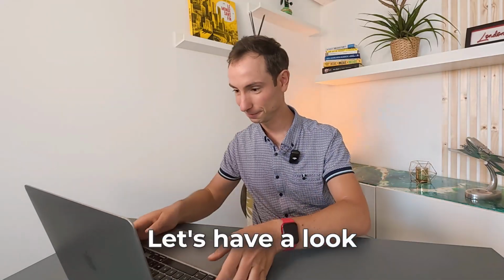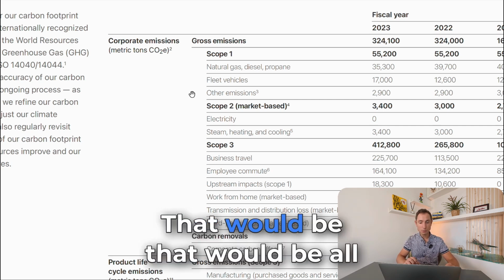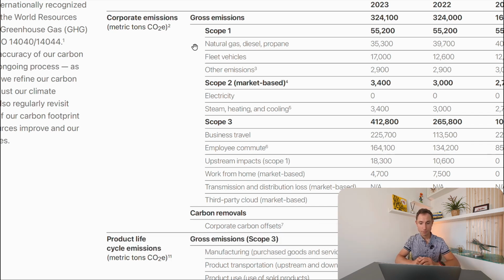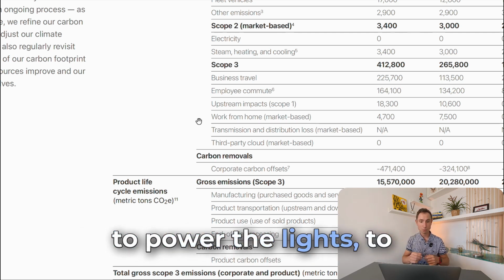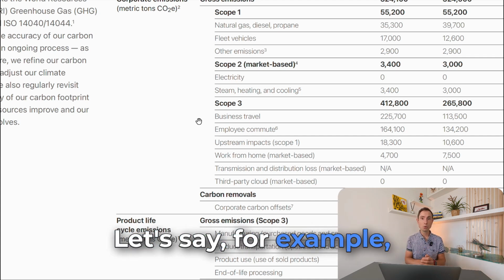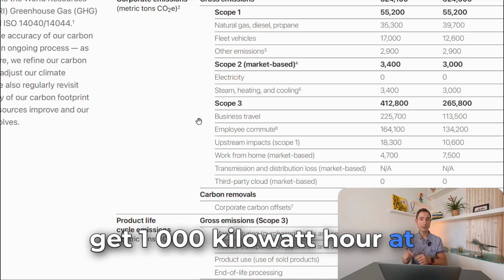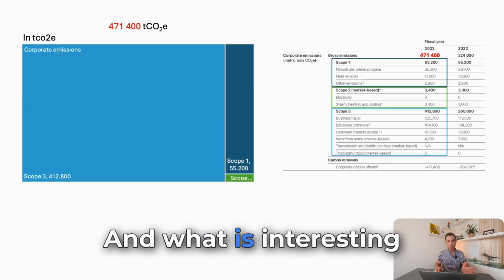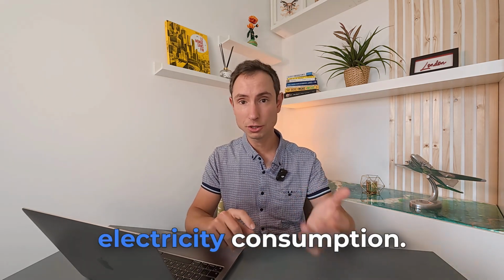Learn To Read Greenhouse Gas Reports In Minutes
Learn to decipher any company's greenhouse gas inventory like a pro! Scopes 1, 2, and 3 will have no secrets for you. We'll break down Apple's carbon footprint statement, line by line, revealing a common tactic used to improve the numbers. Understand the impact of climate change through a critical lens, and promote real sustainability.